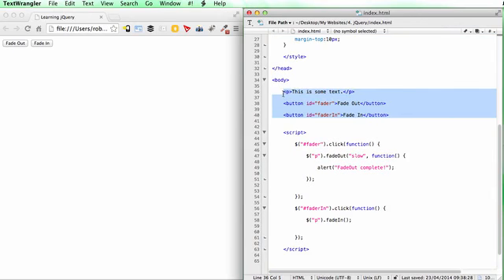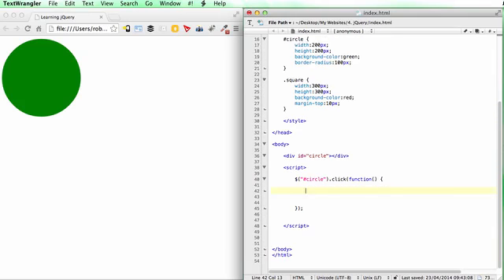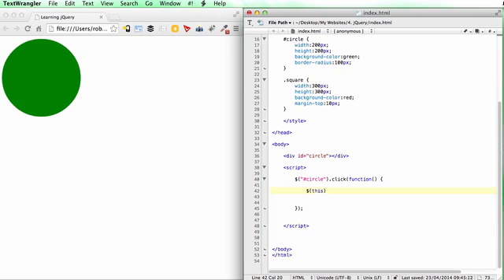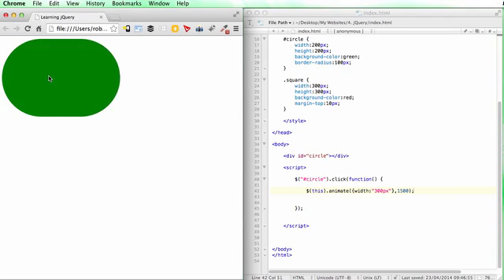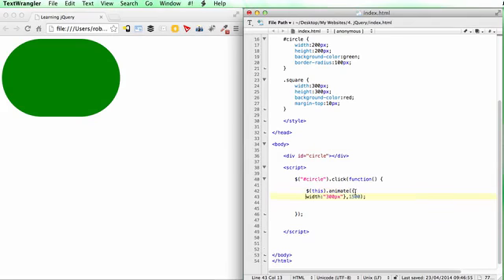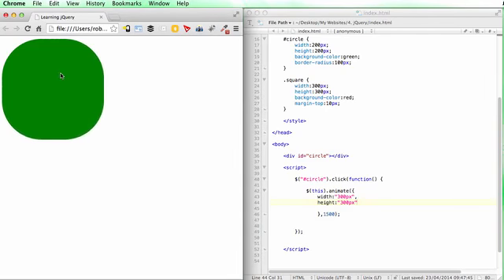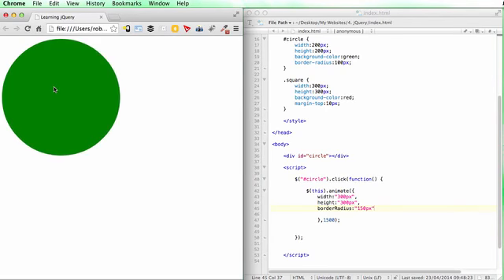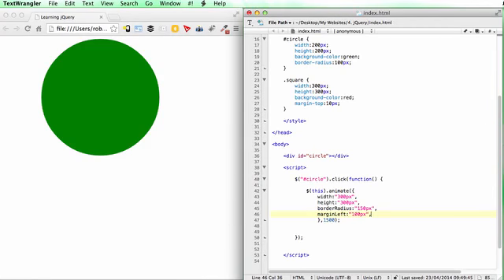Lecture 6 ANIMATING CONTENT